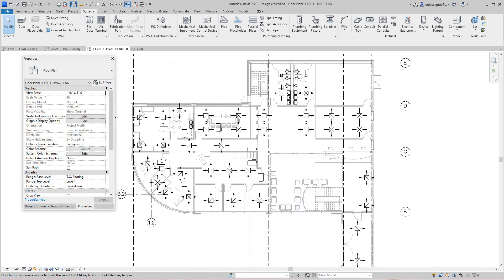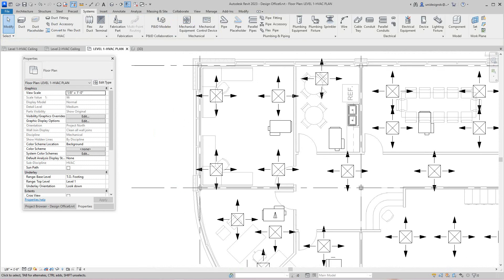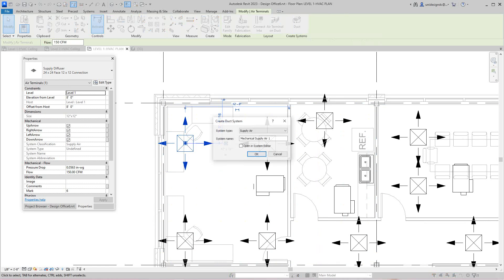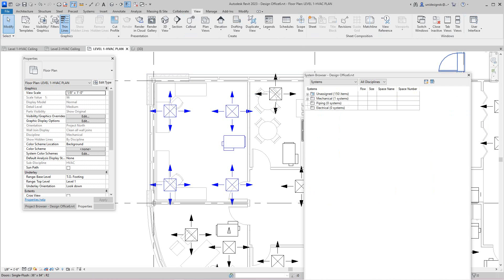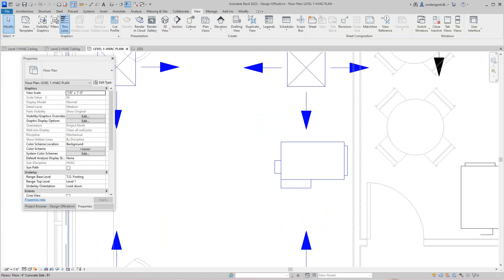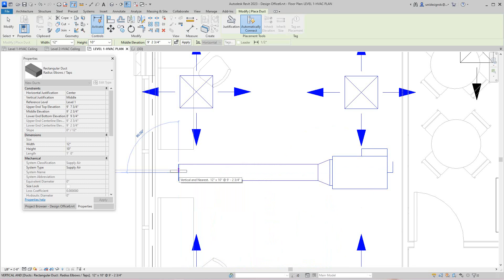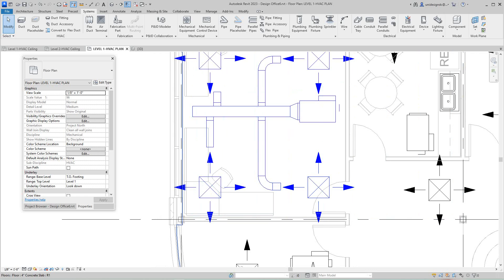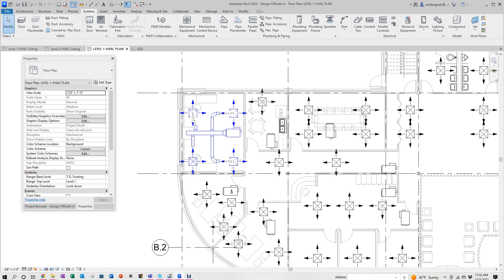Revit 2023 Commercial HVAC System and Duct layout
How to create a HVAC system and layout duct work.